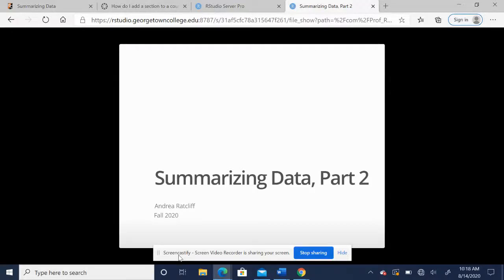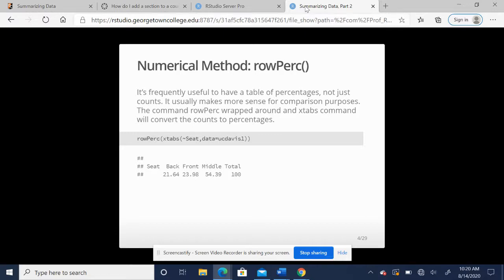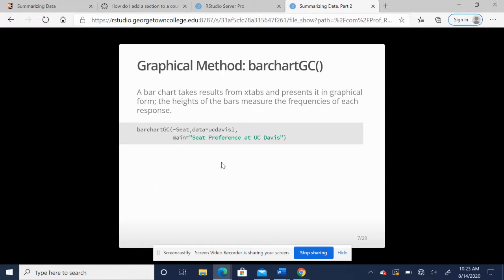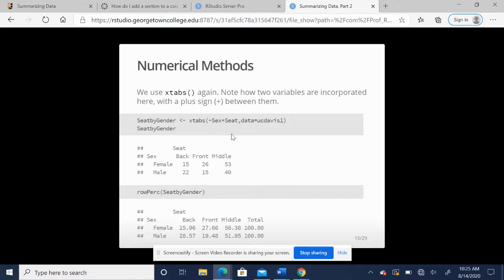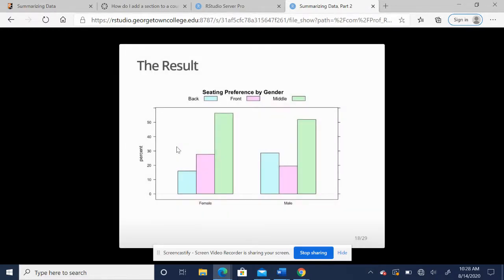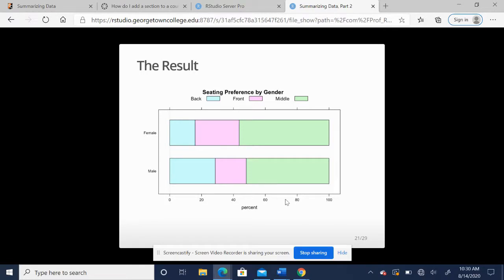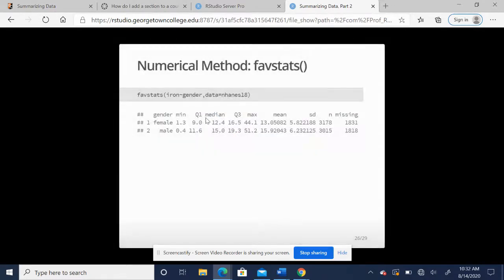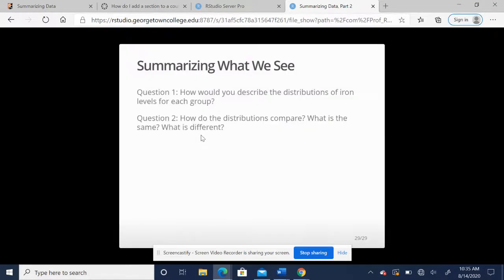Summarizing Data Part 2